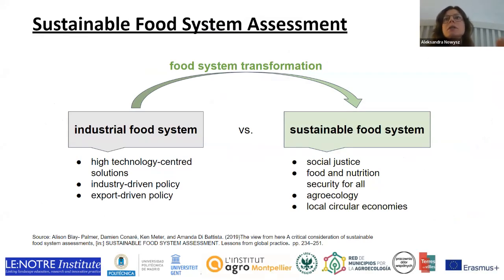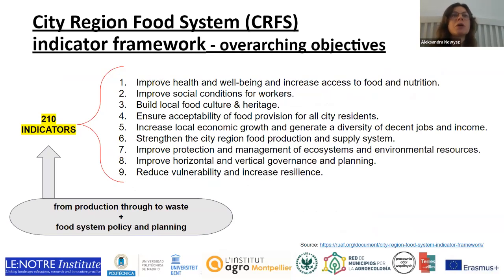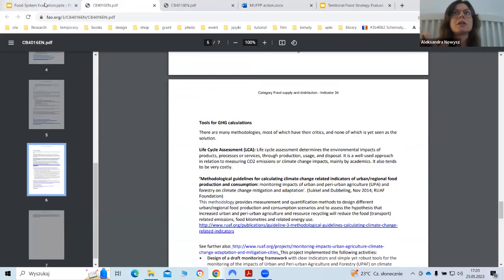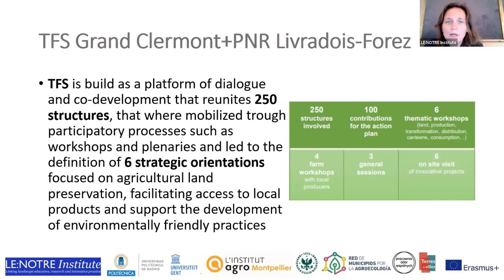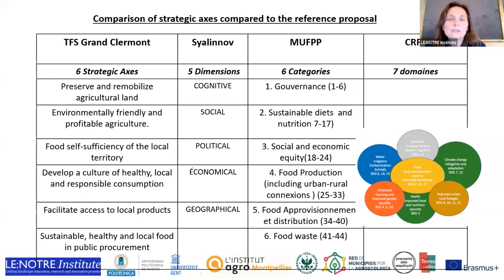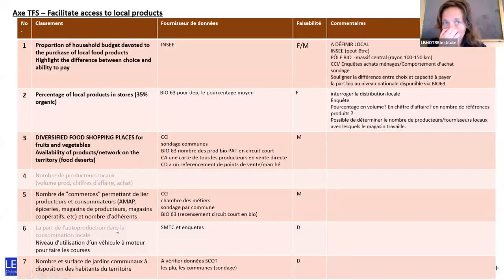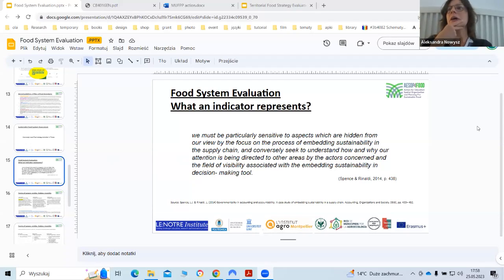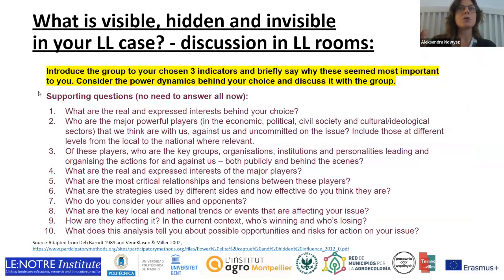AESOP 2023 session 2023 05 25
AESOP4Food Phase VI session one on monitoring and evaluation. Aleksandra Nowysz presents the evaluation frameworks for City Region Food Systems and the Milano Urban Food Policy Pact. Roxana Triboi elaborates on a case study on how for the Territorial Food Strategies in France are monitored, with the example of the region of Clermont Ferrand.